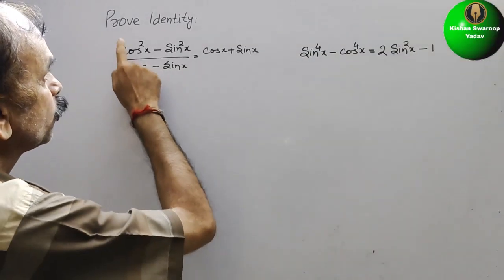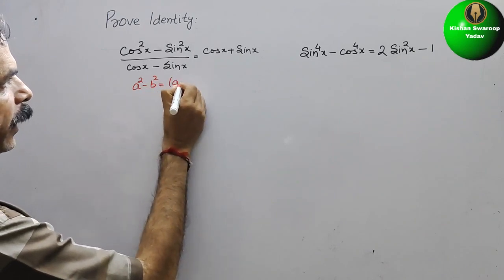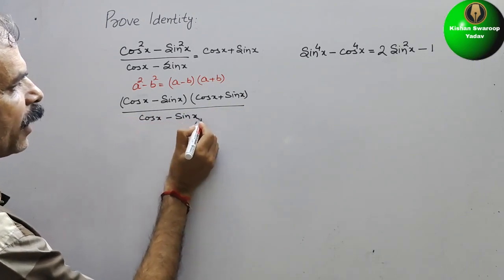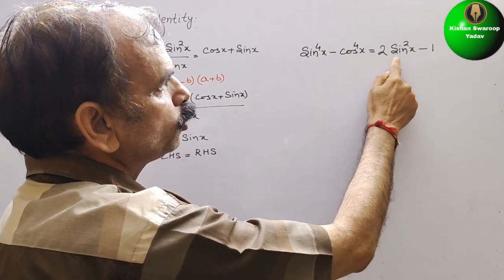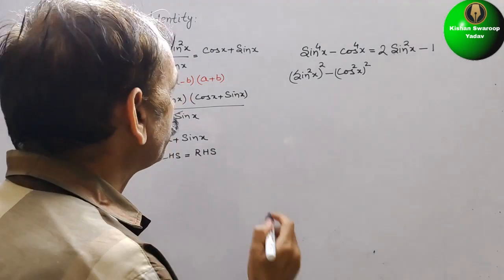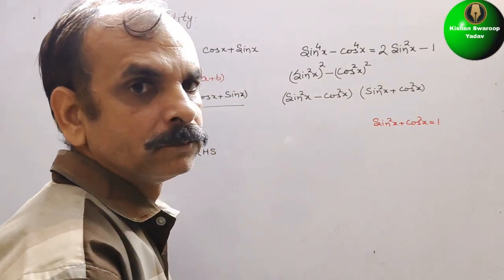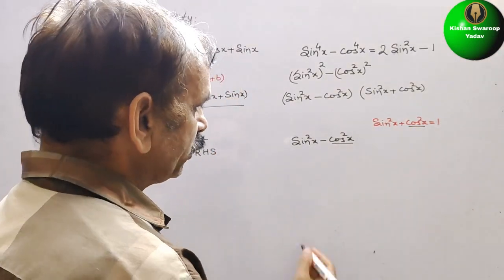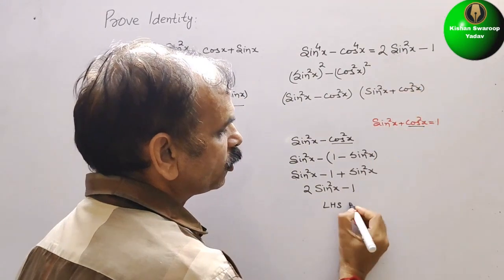Solve Identity: (a) Cos^2 x - Sin^2 x/ Cos x - Sin x=Sin x +Cos x (b) Sin^4 x - Cos^4 x=2Sin^2 x - 1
Trigonometry Ex 5G Q 5(a-b)